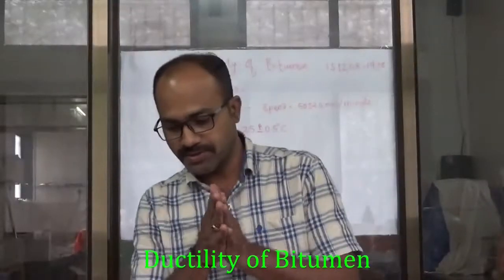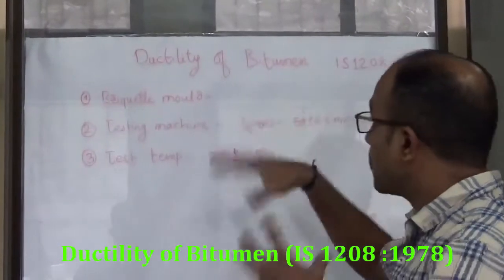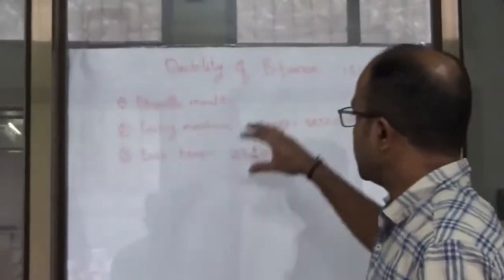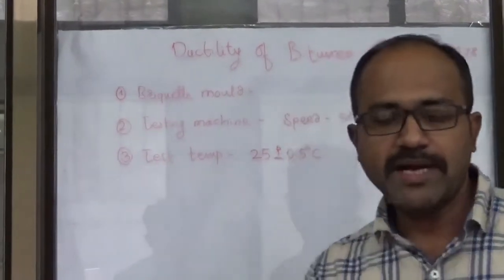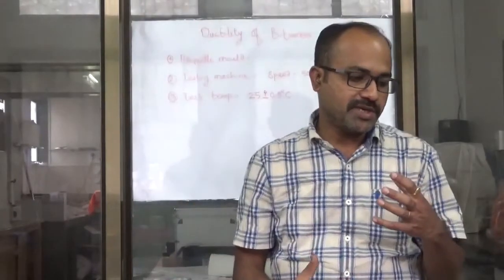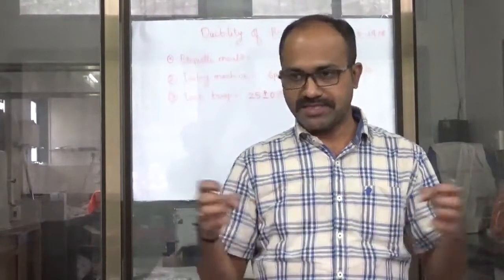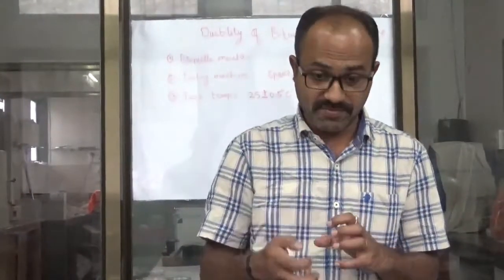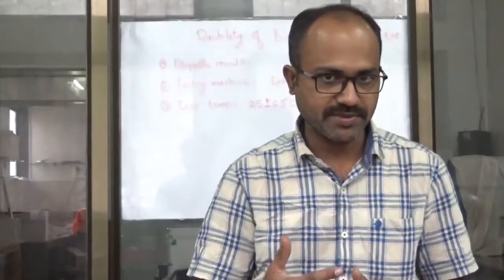Ductility of Bitumen